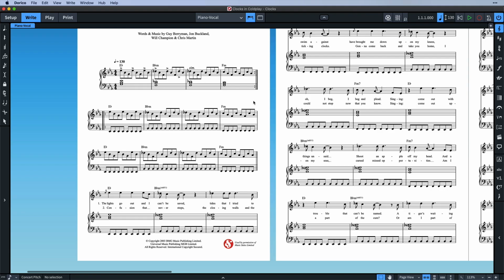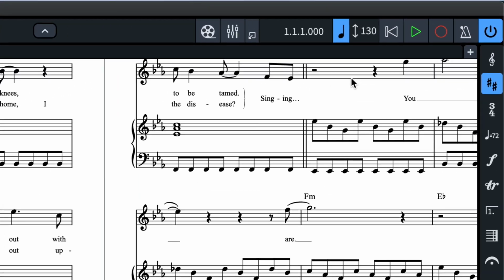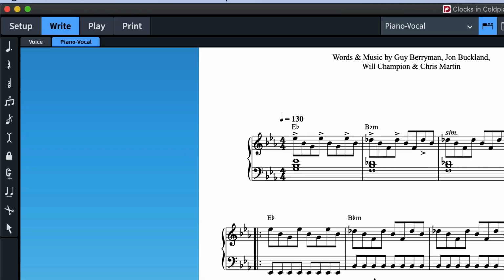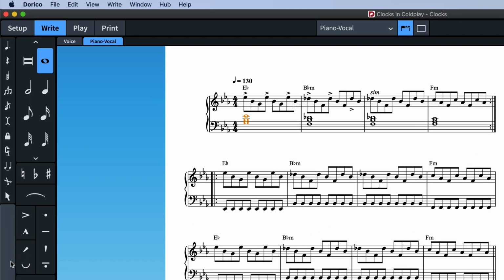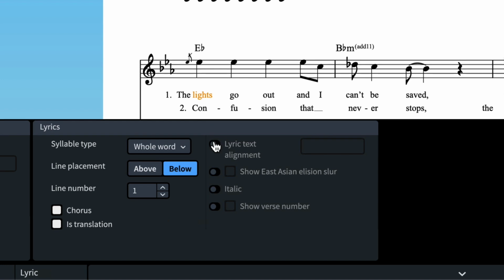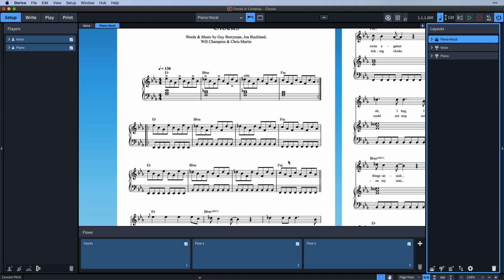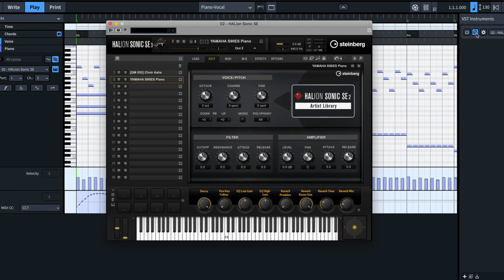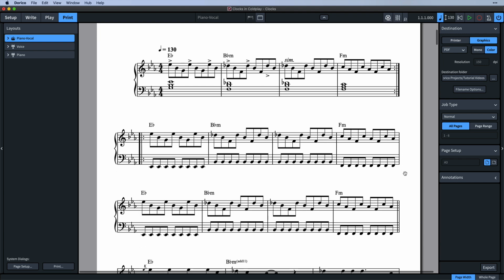Finding Your Way Around | Getting Started with Dorico SE